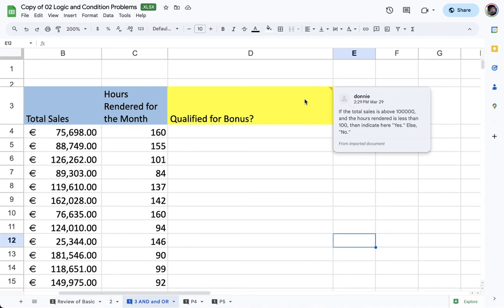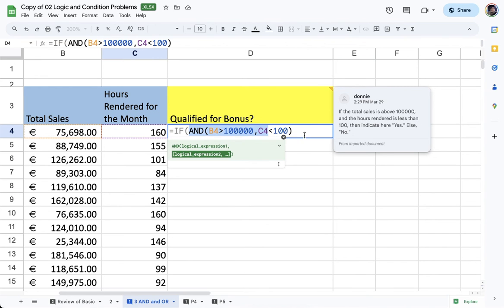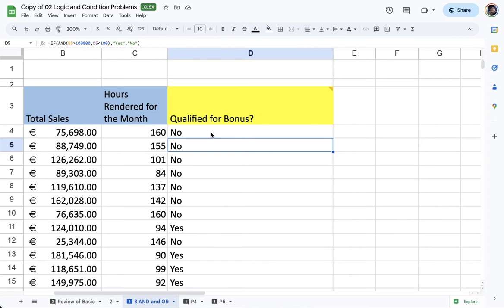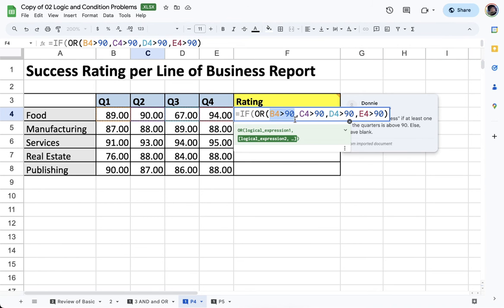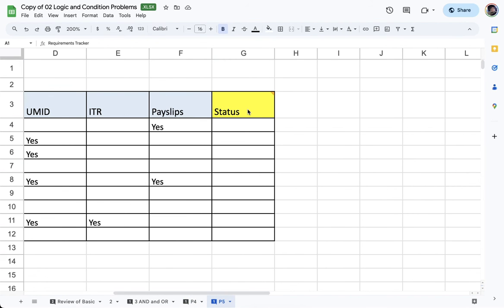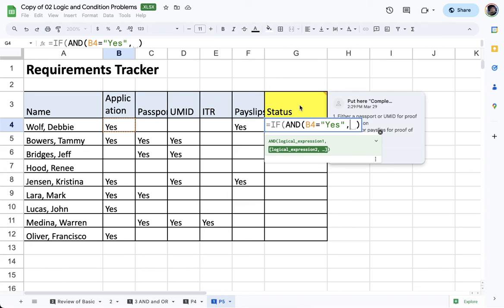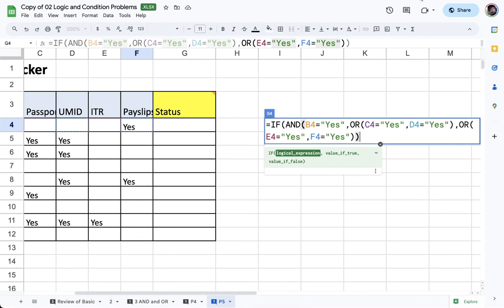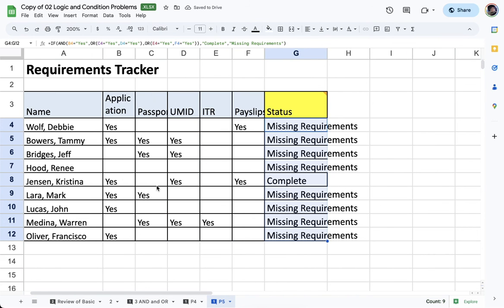Combining Logical Tests using AND and OR in Google Sheets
This video will show how to combine more than one logical tests in an IF Statement in Google Sheets (or Excel) using AND and OR.  The video will differentiate AND and OR; and the possibility to combine AND and OR based on certain scenarios.